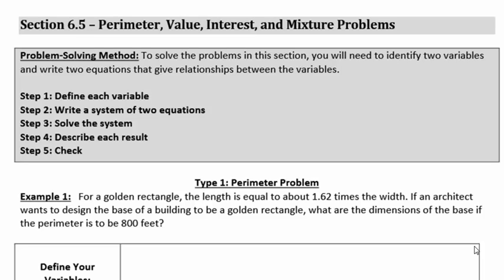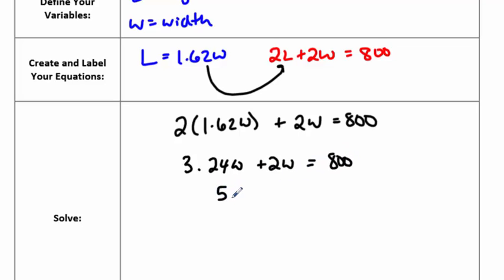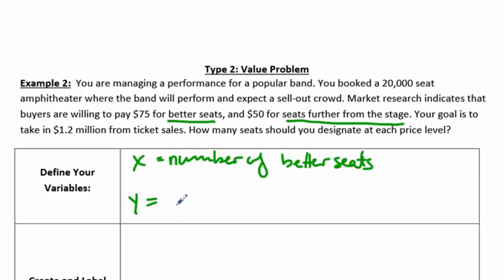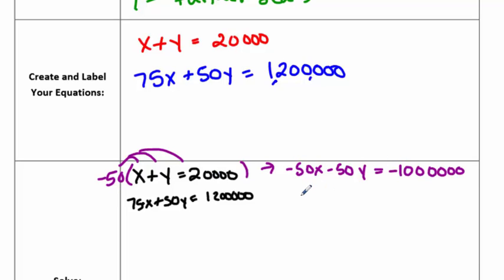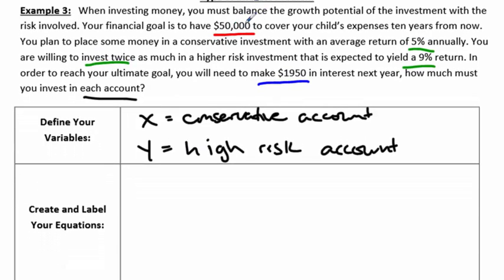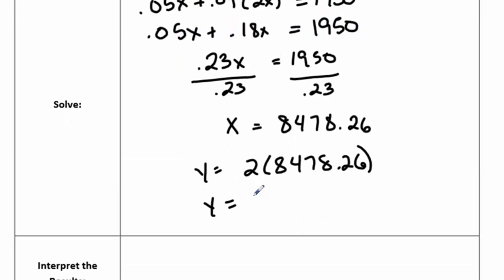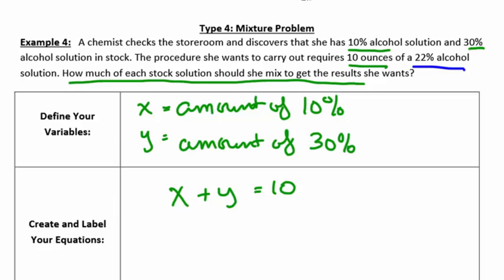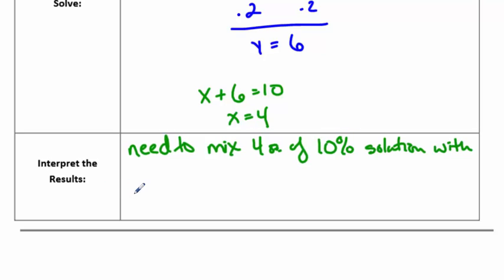MAT 039 - Section 6.5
Interest, Value, Mixture problems